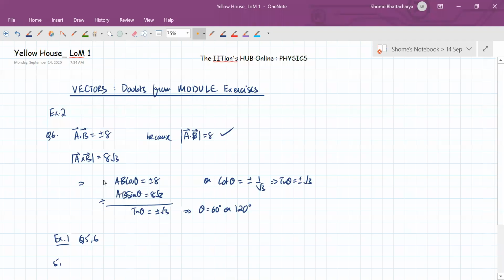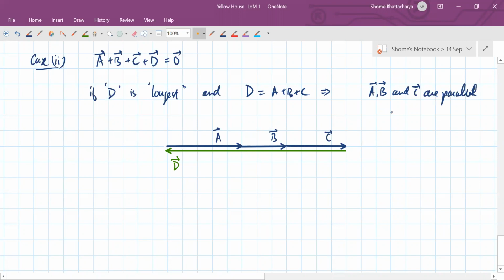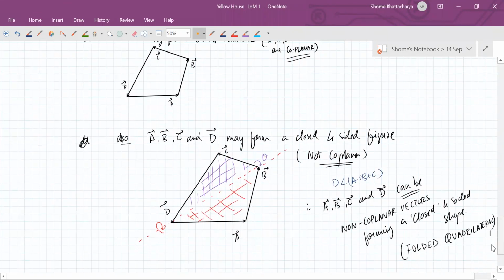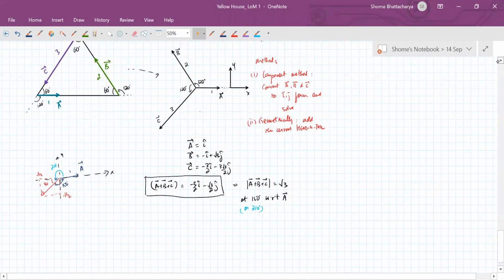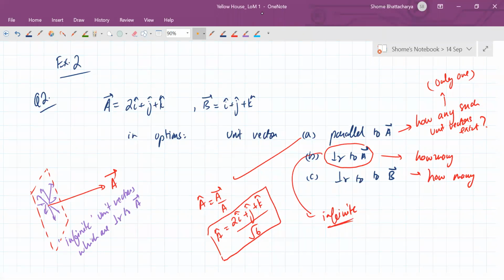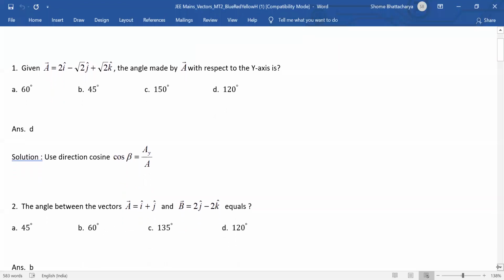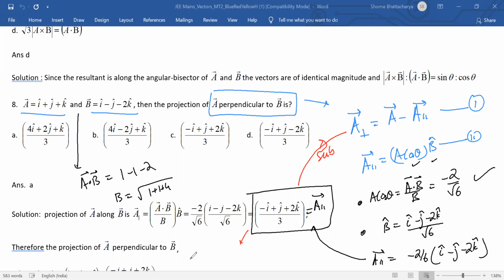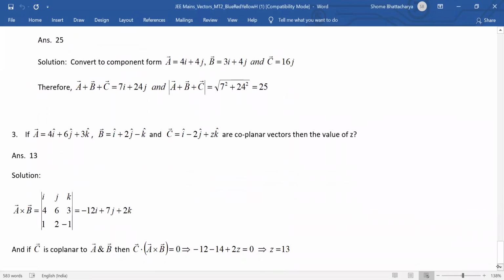Vectors session 15,11th,Yellow House,Date-14-09-2020,By-Shome Bhattacharya